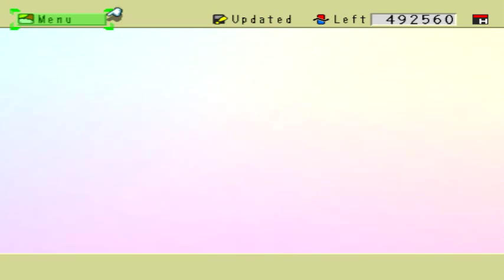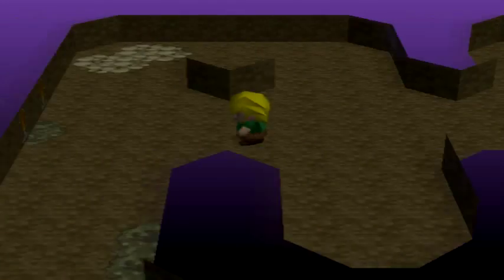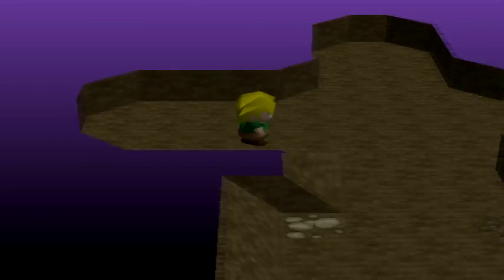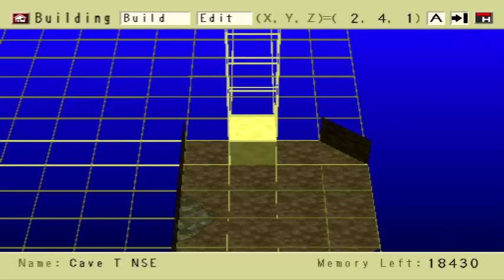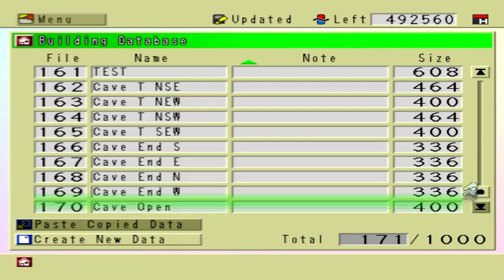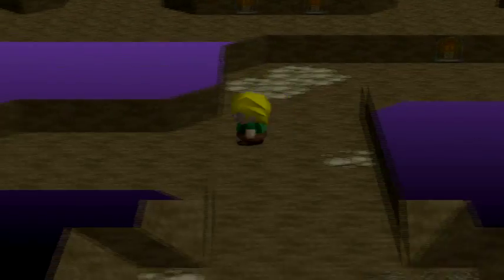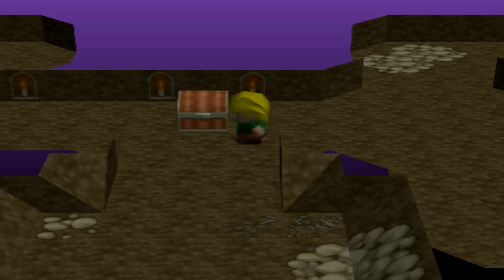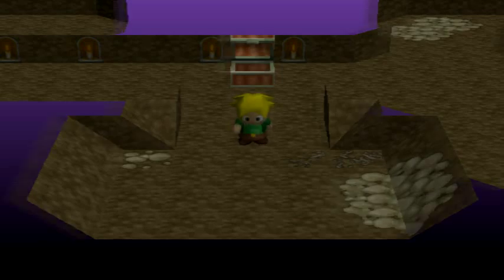RPGM2 Update 9: Random Dungeon Generator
Some information:
-The dungeon is a 5x5 grid
-The dungeon's layout is randomized
-Random events (treasure and NPCs) may appear in the dungeon in a later version of the game
-There are no enemies in the game; There are no battles

Let me be clear: There are NO plans to create a tutorial on this. However, I am in favor of it. The thing is, the random dungeon generator is complex and the tutorial will be LONG and BORING, and it will take me forever to create. I will figure out something in time.

Thanks to Uncle Dave who helped me figure out the algorithm to create this thing!